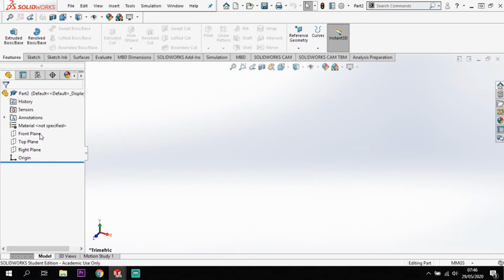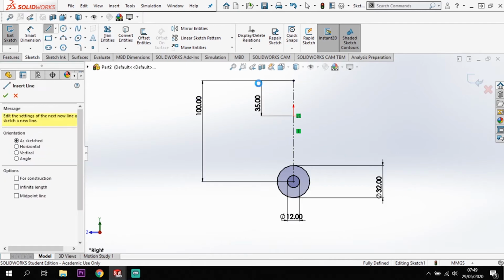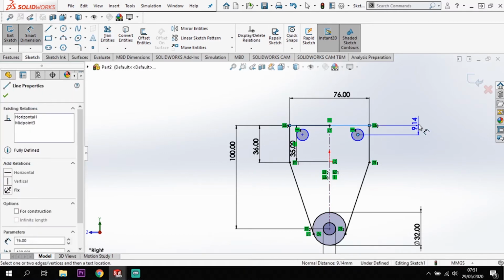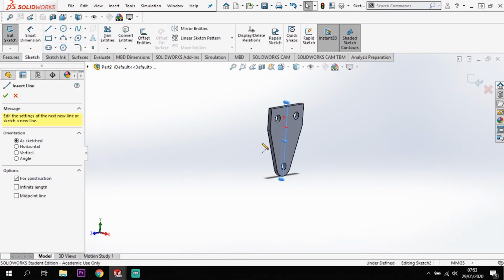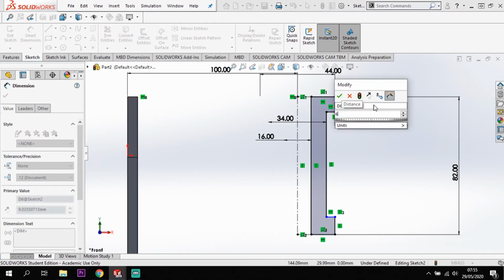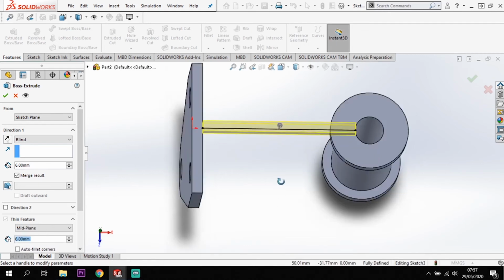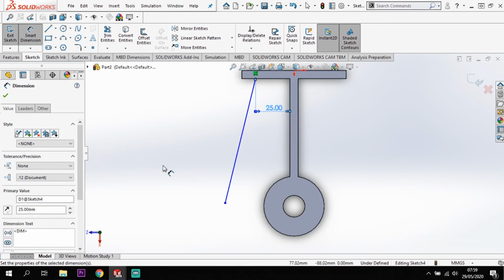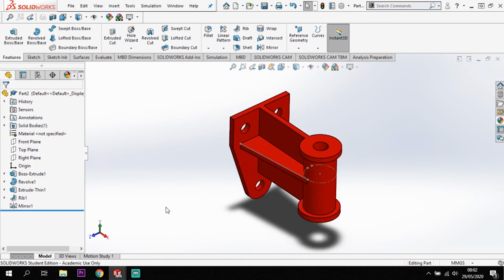SOLIDWORKS BEGINNERS MODELLING TUTORIAL 12!!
This tutorial is designed to support beginners to SolidWorks in developing their skill level. Within this tutorial we look at the use of the revolve tool, the rib tool, extrude using the thin feature and also the mirror tool.